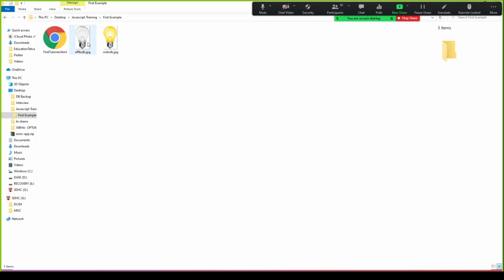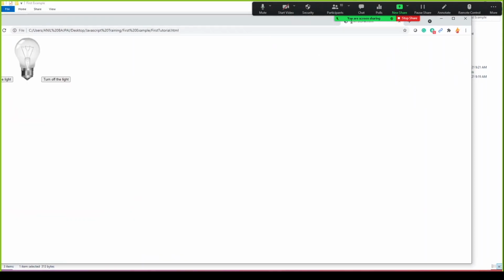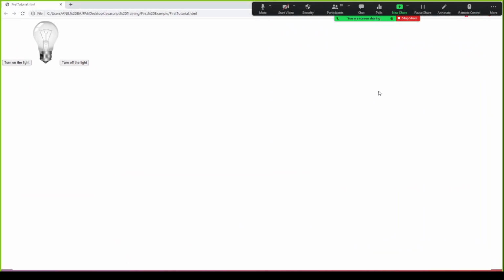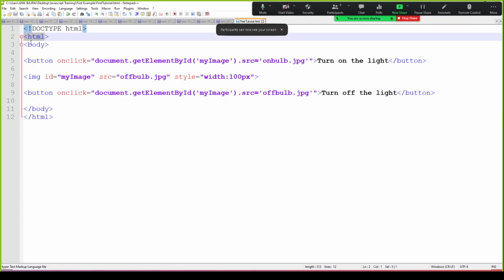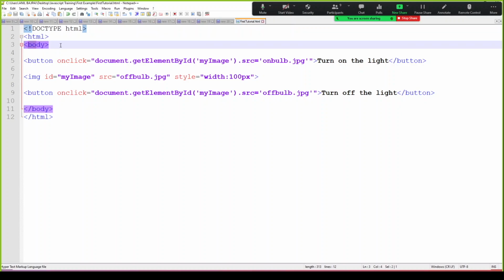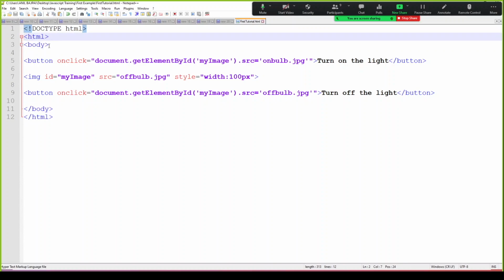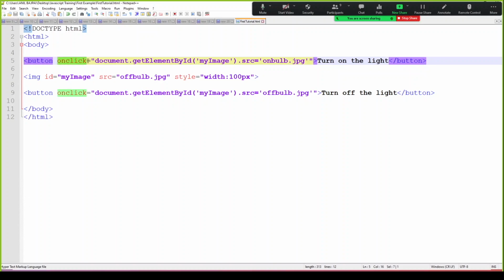#2 Javascript Simple Example | Hello World in Javascript | EducationTatva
1) Hello World in Javascript
2) First example in Javascript
3) Javascript by Example
4) Cool things in Javascript
5) Simple application in Javascript

Gadgets
Mic Blue Yeti